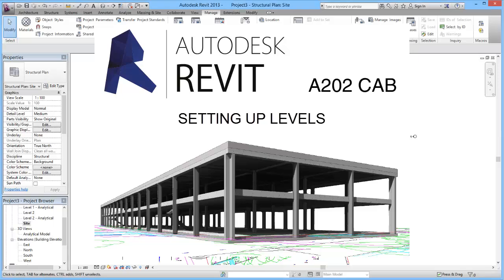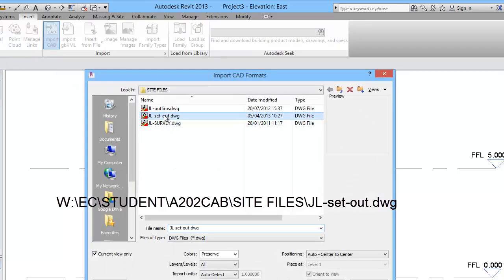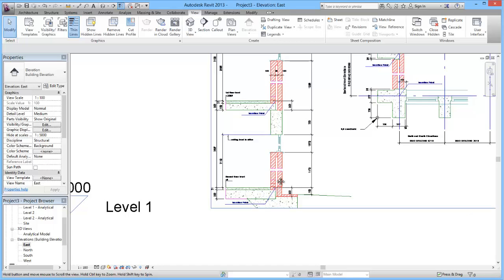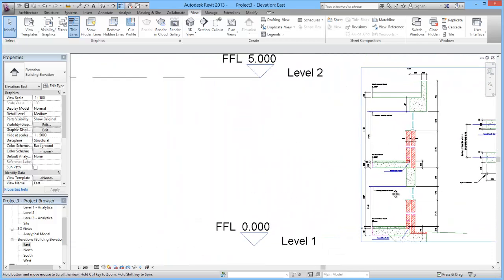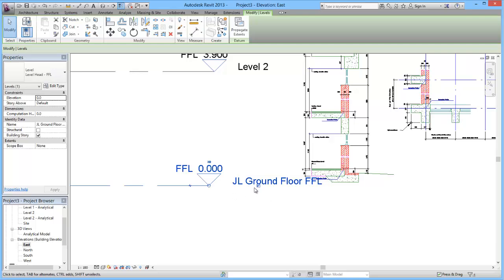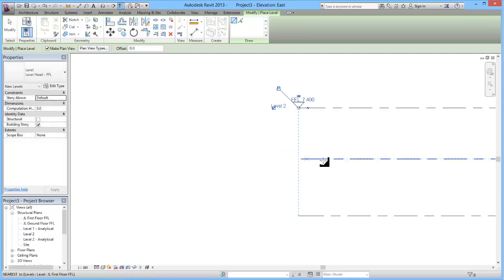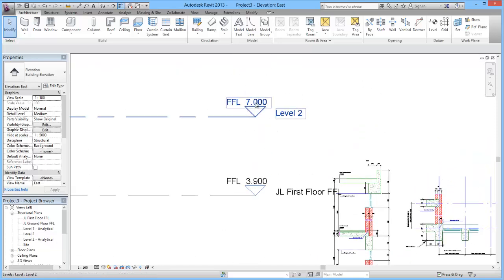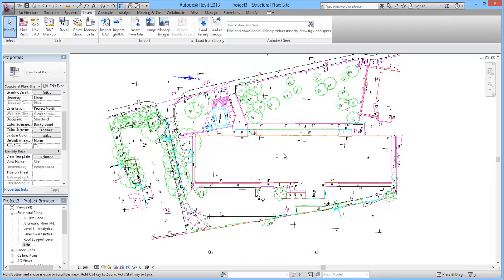Revit 01aa Setting Up the levels